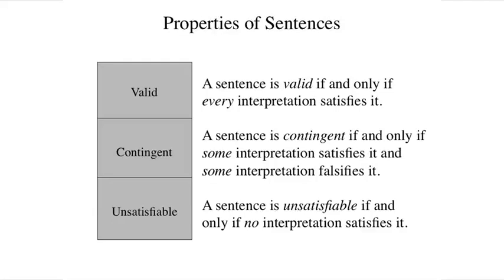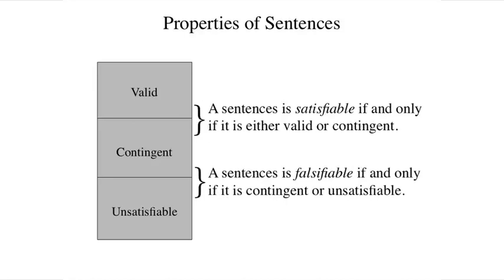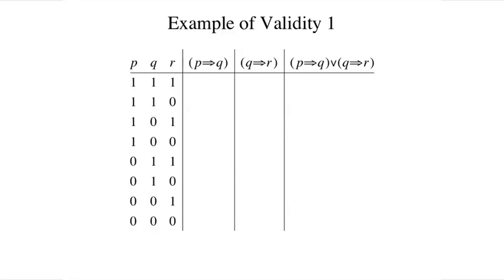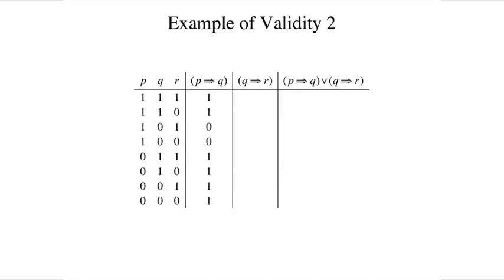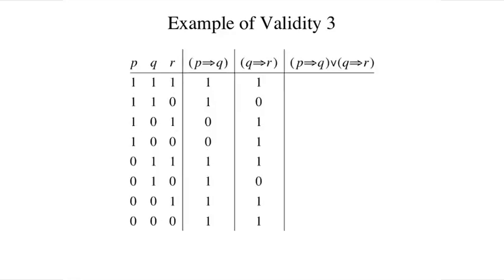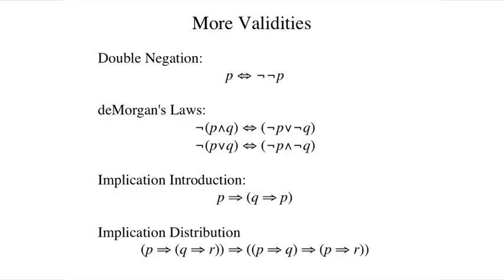Intrologic 01 3 1 Properties of Sentences